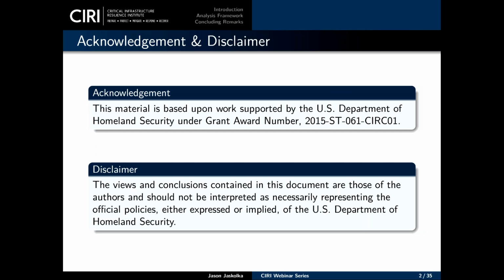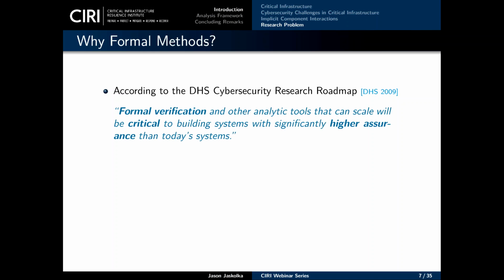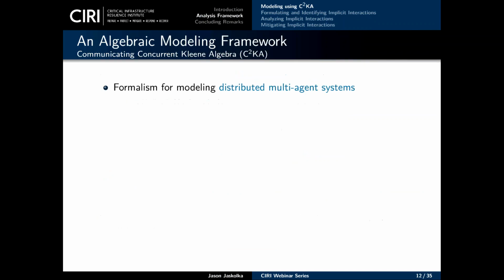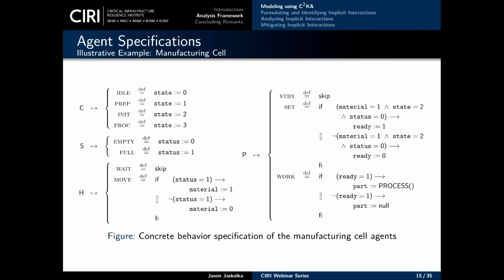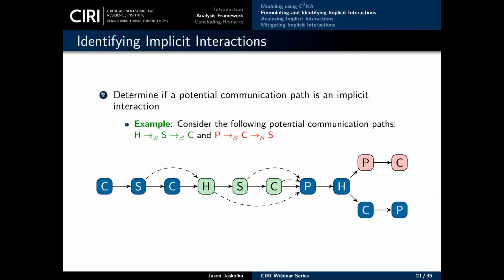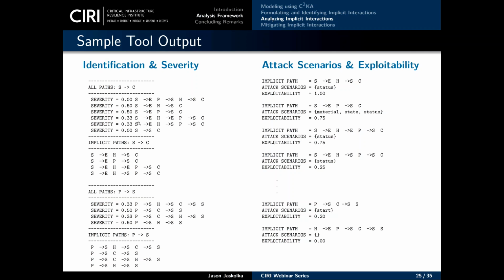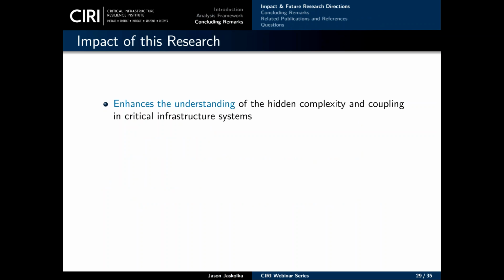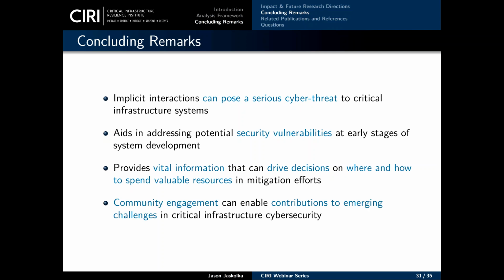CIRI Webinar: Identifying Implicit Interactions in Critical Infrastructure Systems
The presence of implicit interactions in a critical infrastructure system can indicate unforeseen flaws that, if not mitigated, could be exploited to mount a cyber-attack. Dr. Jason Jaskolka discusses a CIRI-funded research project that explores implicit interactions and their impact on critical infrastructure systems.